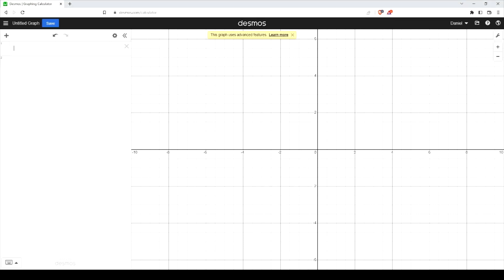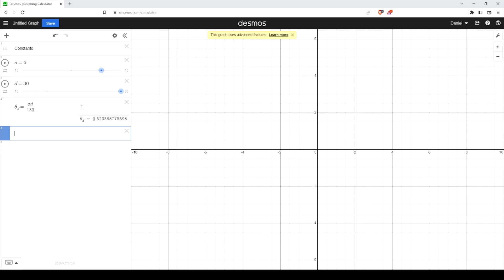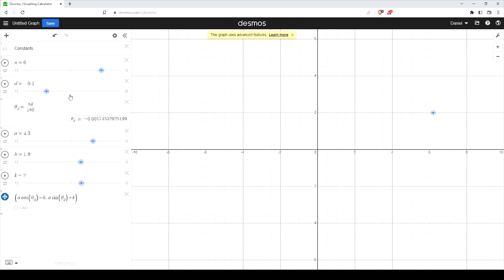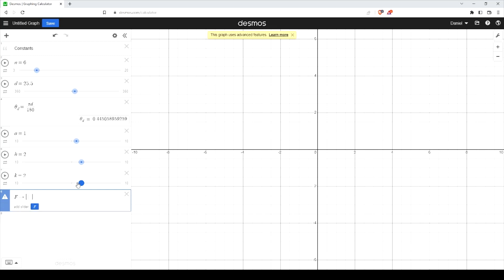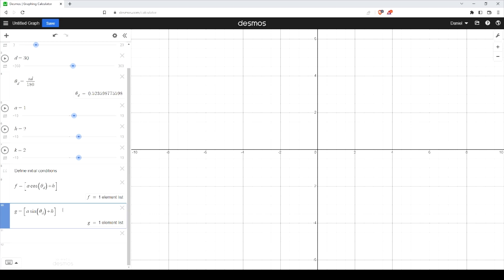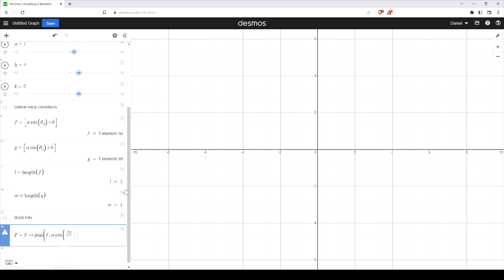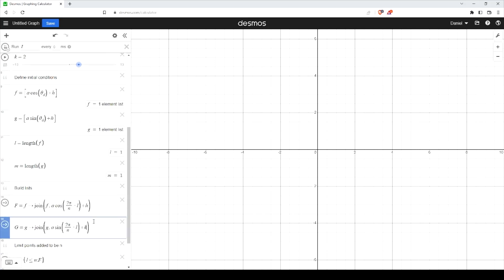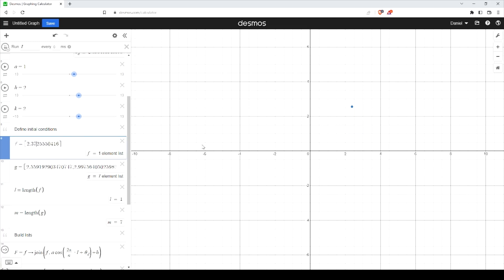How to Graph Polygons In Desmos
I show you how to graph polygons in Desmos by generating sets of points. One set is used for the x-coordinates, and another set is used for the y-coordinates. Settings your your polygon need to be defined ahead of time. If you need to adjust the values, you need to reset your lists and so that you can regenerate your values.

If there are parts of the video that you cannot follow, please ask in the comments. Also feel free to make any suggestions. If you want to play with the values, example from thumbnail is below:

If you did find this video helpful, please consider leaving a like.